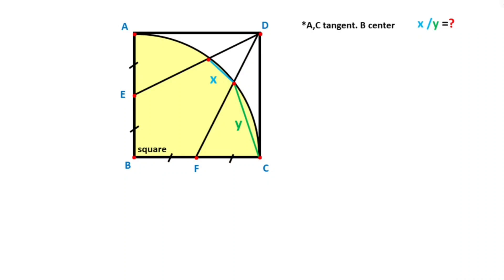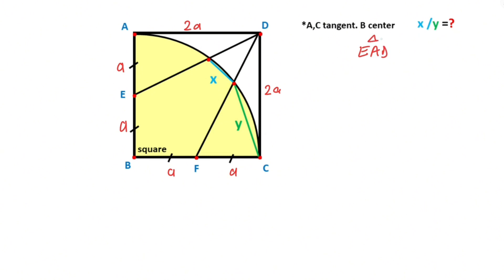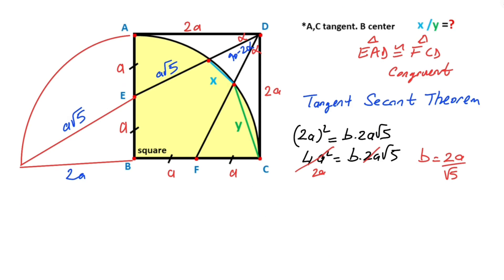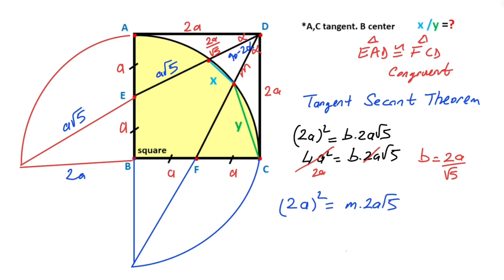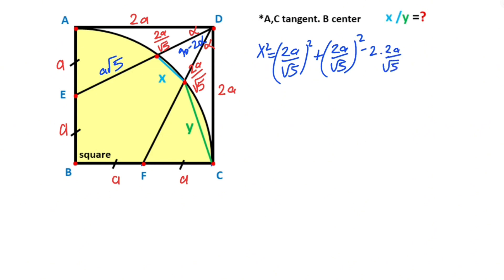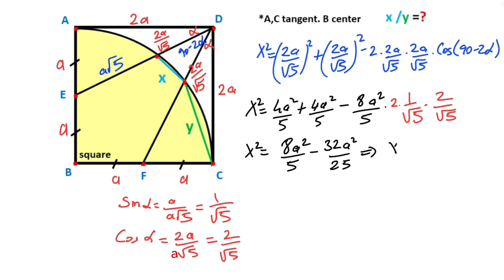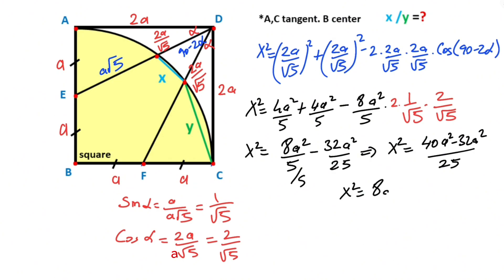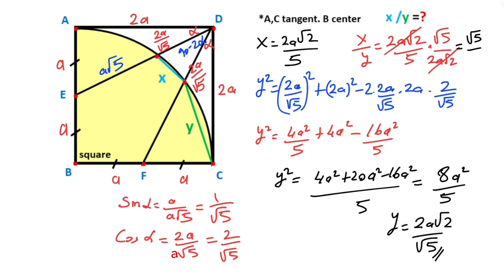A Nice Square Question | Find the Ratio of X to Y | Geometry | Math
In this video  we will cover a square  geometry problem  and we will calculate the ratio of x to y  inside the square .
Square, right triangle, midpoint, congruent triangle, similar triangles, cosine rule, radius, semicircle, tangent secant theorem.